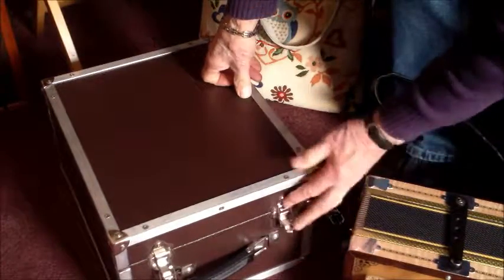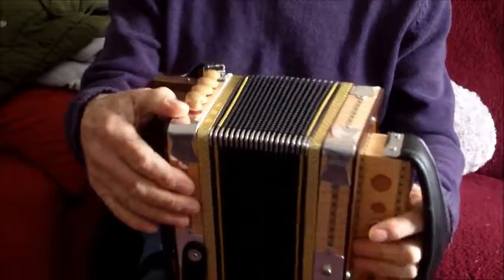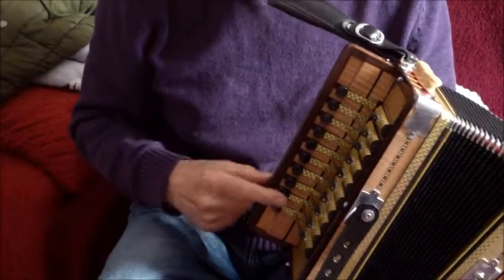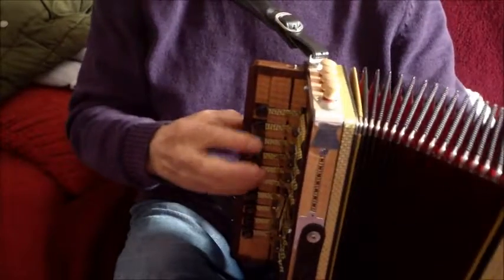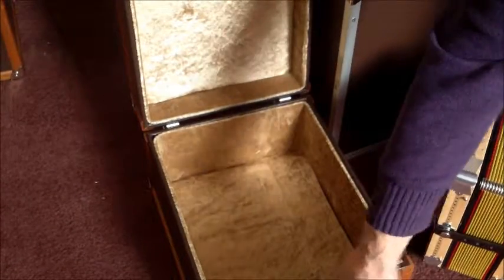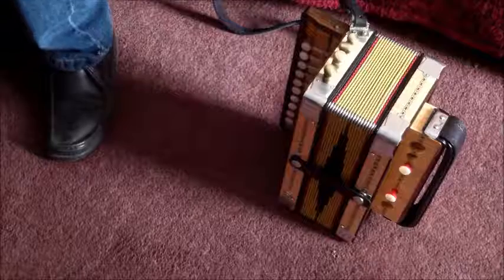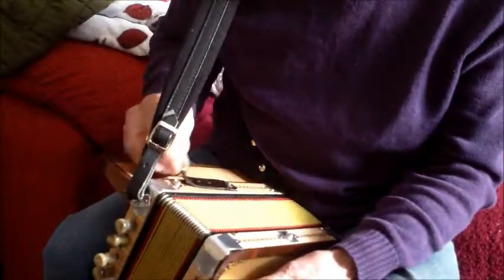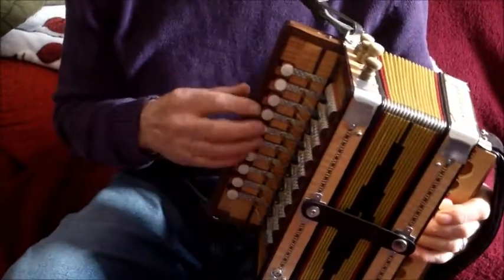Eric Beharrell and his melodeons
Eric Beharrell with some melodeons he has made